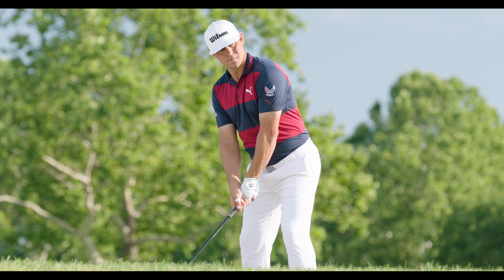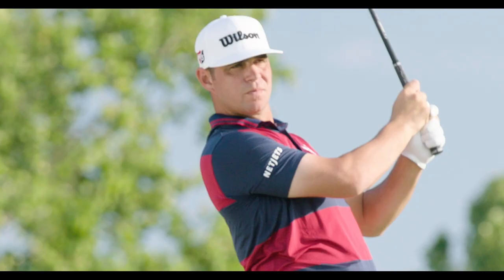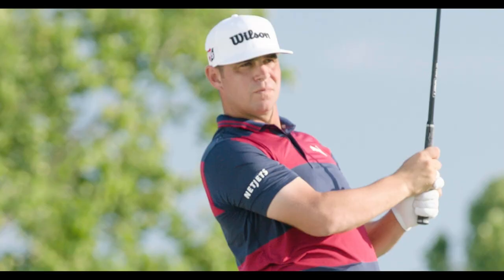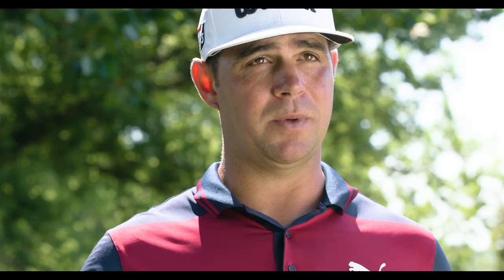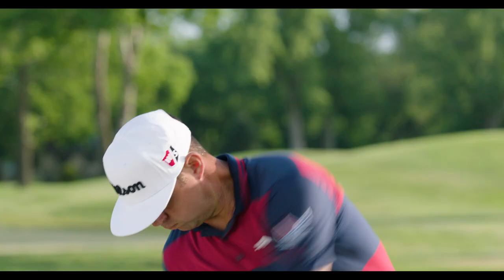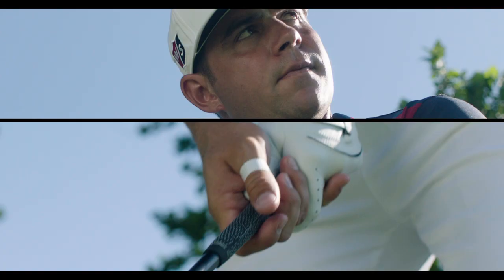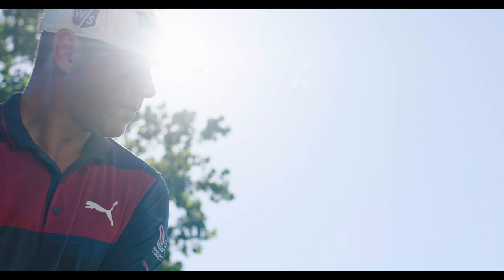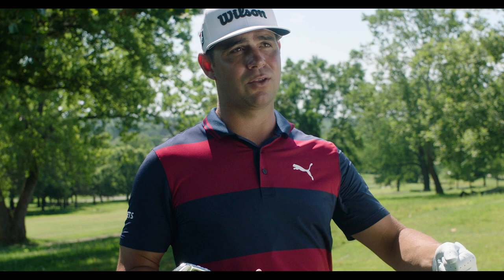Gary Woodland | Stinger SZN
Gary Woodland is the undisputed King of Sting. His low trajectory shots helped him capture his first major championship, the 2019 US Open at Pebble Beach. Here he offers a brief tutorial on how to hit the coolest looking shot in golf, the Stinger. This is Stinger SZN.

About Wilson Golf:

Welcome to Wilson Golf's Official YouTube channel. Since 1914, Wilson Golf has designed, manufactured and distributed premium and recreational golf equipment throughout the world. Wilson Golf irons have won 61 Major championships, more than any other iron manufacturer in history. Wilson Staff, Profile, ProStaff, and Hope consumer brands continue that tradition today by delivering the highest quality golf equipment to all golfers to enhance performance on the golf course and overall enjoyment of the game.

Wilson Golf is a division of Chicago-based Wilson Sporting Goods, one of the world’s leading manufacturers of sports equipment by Amer Sports.